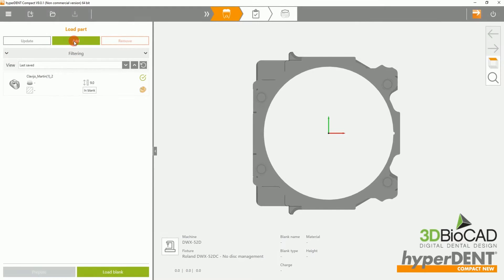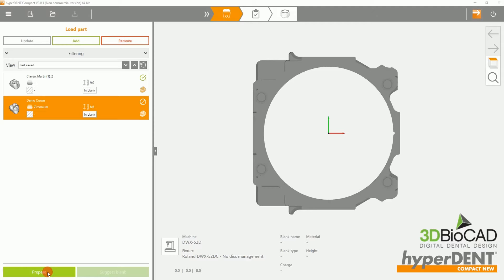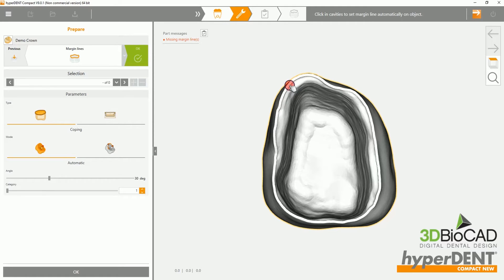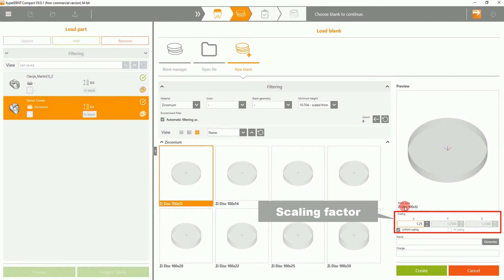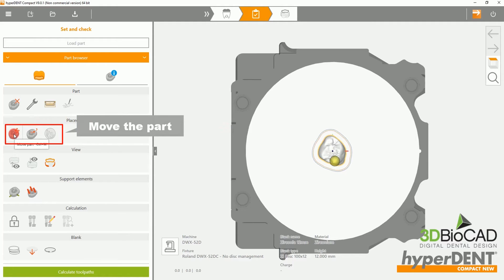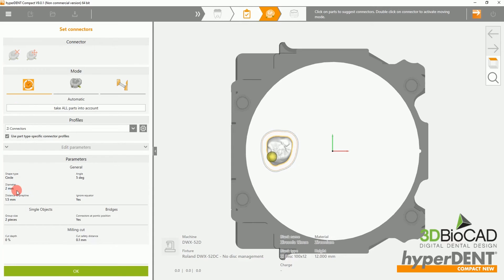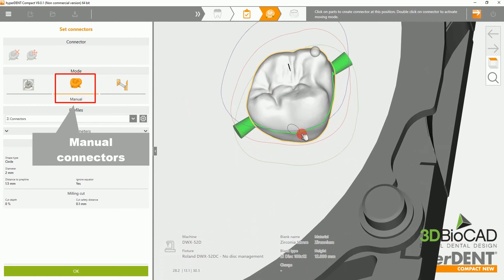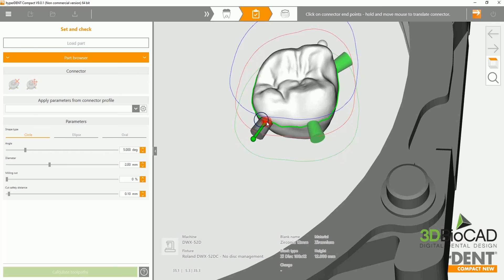Zirconia l FOLLOW-ME! hyperDENT l 3DBioCAD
Zirconia on FOLLOW-ME! hyperDENT

To watch the video in high quality, please select 1080p in Settings at the bottom of the screen.

3DBioCAD is an authorized distributor of the 3Shape, DGShape by Roland, imes-icore, and Prodways located in Seattle, WA. We are backed by 30 years of industry experience and we are dedicated to being your complete digital solution.